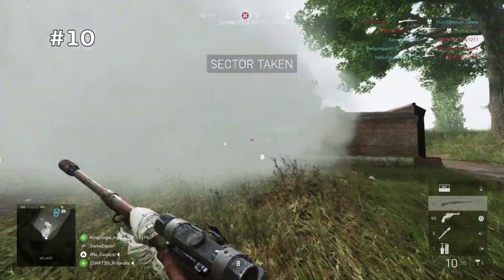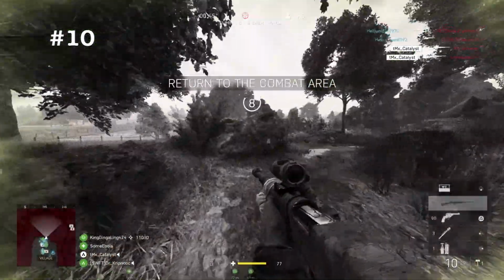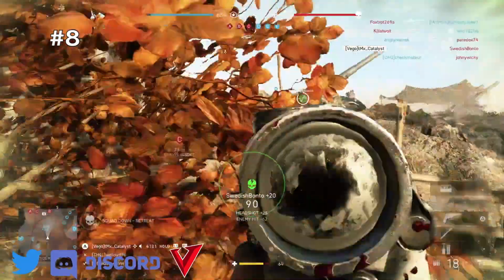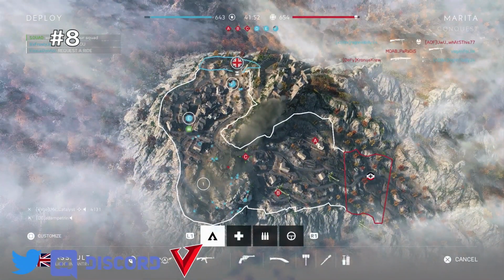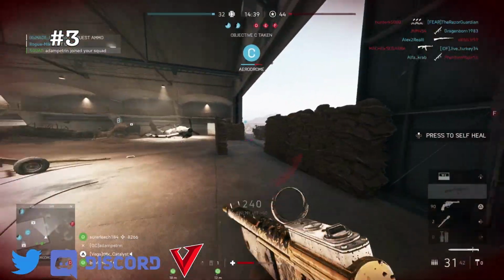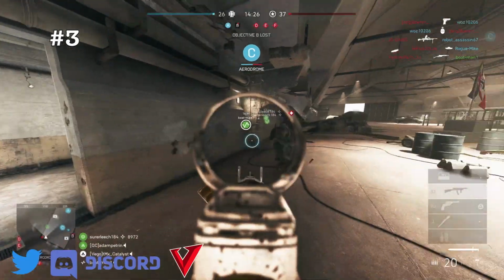Ranking the Maps in Battlefield V From WORST to BEST! - Battlefield V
After 500+ hours of play time and three new maps since launch (with a fourth on the way), what is the best map in Battlefield V at this point? (August 2019). I have made my list and have based my decisions on map flow, gunplay variety, visuals and atmosphere. Do YOU agree with my list or did I get it wrong?

Comment on the video, what did you like? I'll meet you down there!

FAQ:
What team do you play for?
A) I play for VeNoM eSports, and WAM (my own team).

What classes do you play?
A) Assault and Medic.

Can I join your team?
A) You can send in an application but the standards are set very high.

Will you accept my friend requests?
A) Sorry, but I won’t accept any friend requests. If I accept one, I’ve got to accept them all.

What headset do you use?
A) I use Turtle Beach Recon 60p’s, love Turtle Beach!

What controller / sensitivity do you play on?
A) I play with a standard dual shock 4 controller, on 90 sensitivity with Kontrol Freaks.

A) iMovie because I’m in college and I’d rather have groceries than an editing software.

A) I don’t know, but I could use your help!

If you've made it this far in the description, you get a cookie.

Enjoy the video! - Catalyst